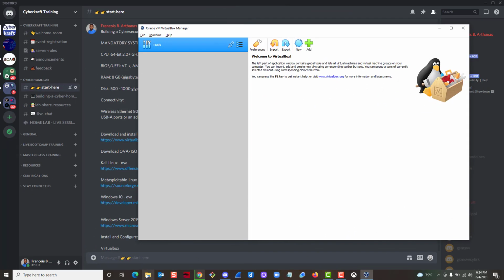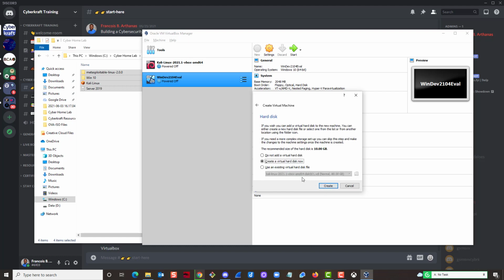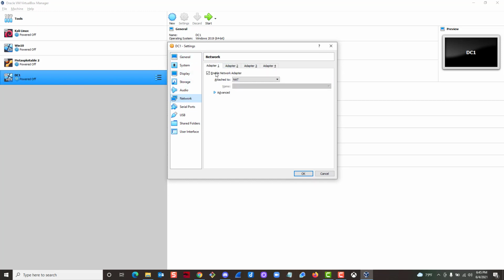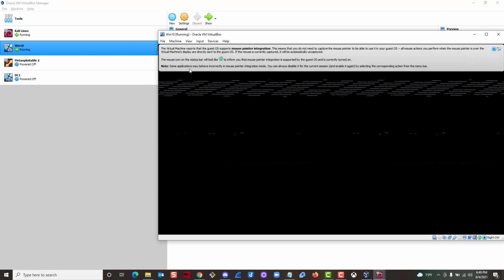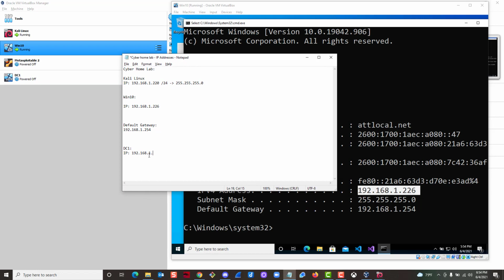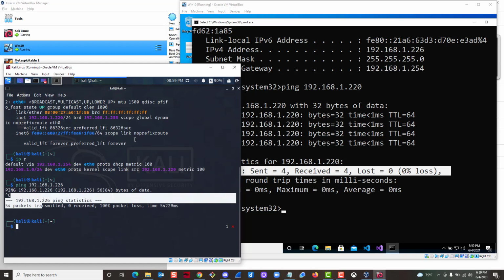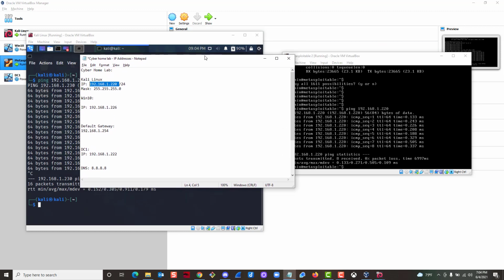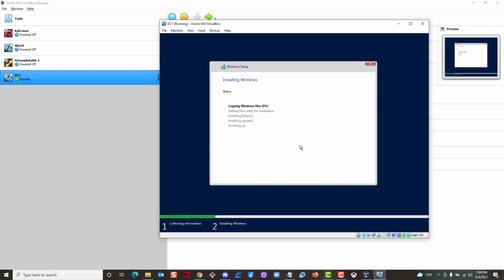How to Build a Cybersecurity Home Lab in 2021 Part 2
Learn how to obtain the Security+ certification in one week and make an average yearly salary of $85,000 by taking out free video training

Earn your CCSP with 40 hours of LIVE virtual training through our CCSP Bootcamp:

Every bootcamp comes with two guarantees.

Second Shot Guarantee: if you don't pass on the first attempt, we pay for your second exam.

100% Cyberkraft Guarantee: if you don't pass after two attempts, you will receive a FULL REFUND